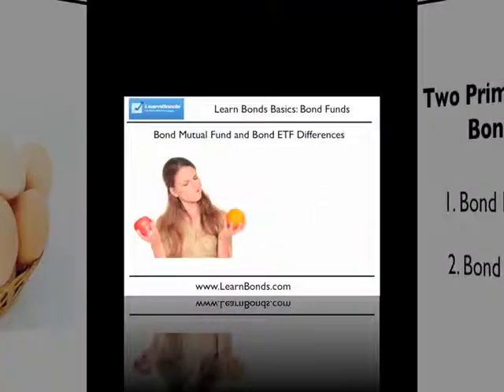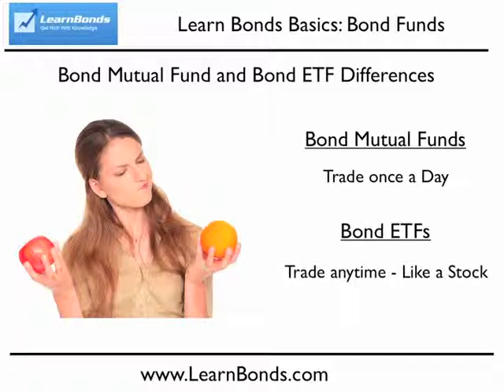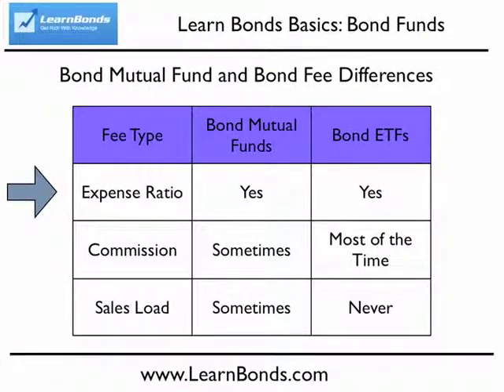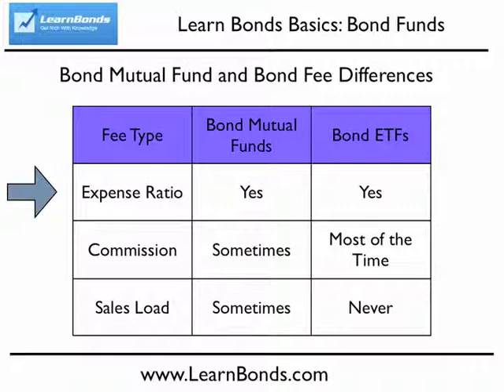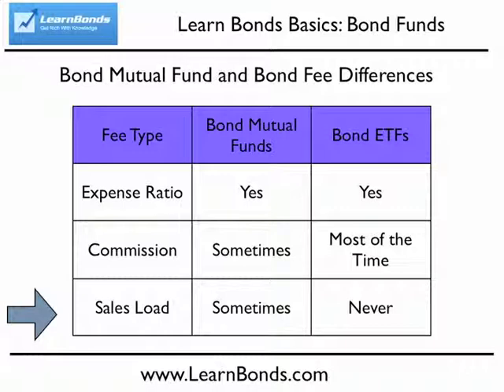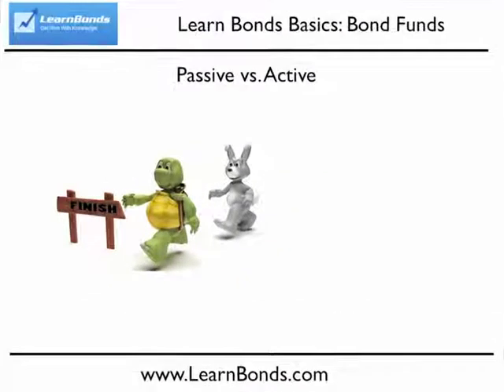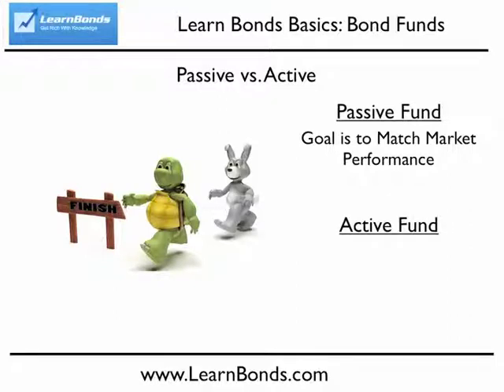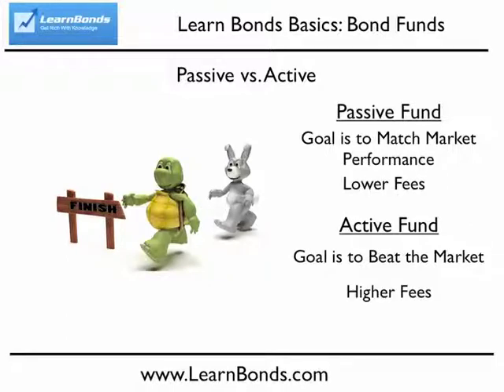Learn Bonds in 15 Minutes Lesson 3: Bond Funds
-- The third lesson in our learn bonds in 15 minutes video course.  This lesson is on bond funds.